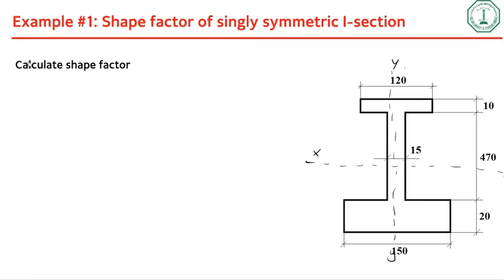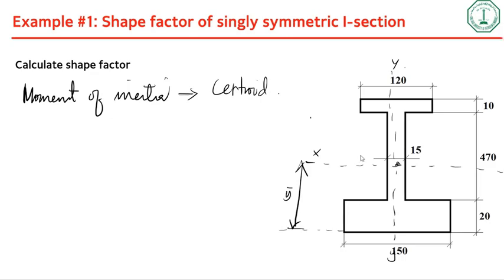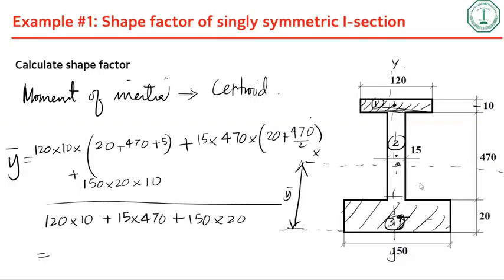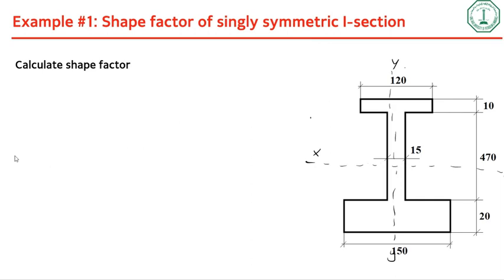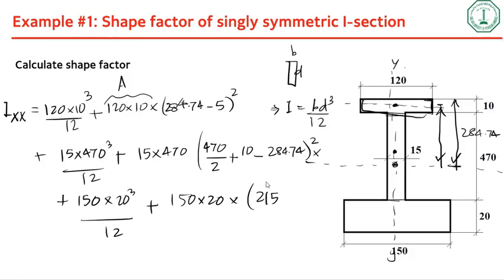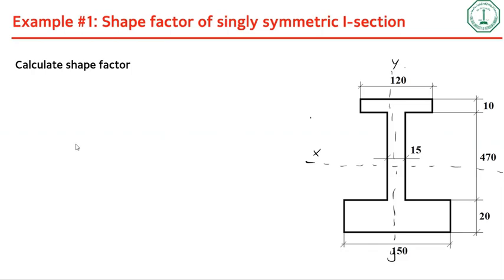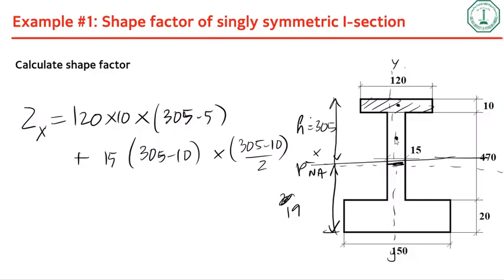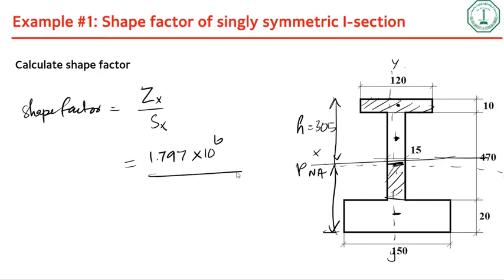How to calculate plastic, elastic section modulus and Shape Factor of a cross-section?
Mechanics